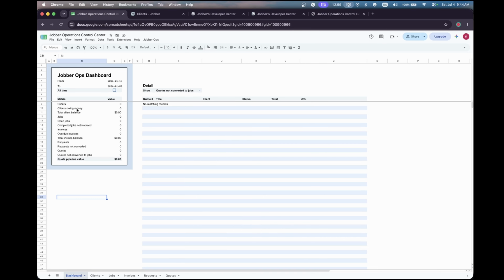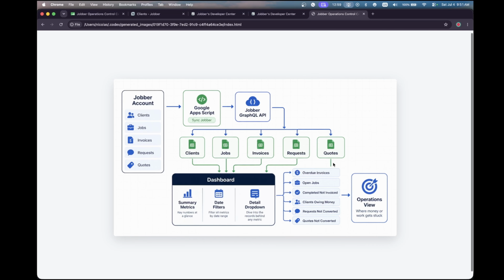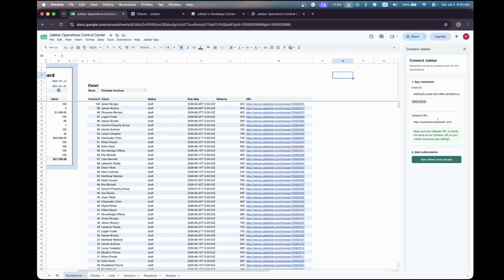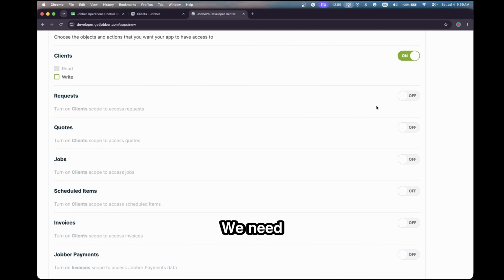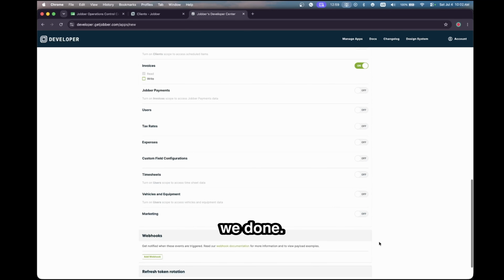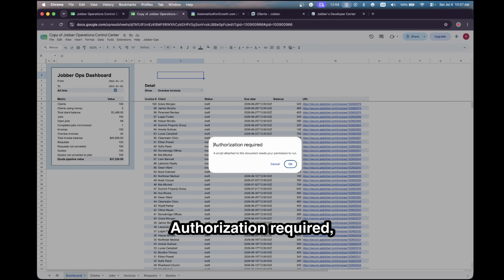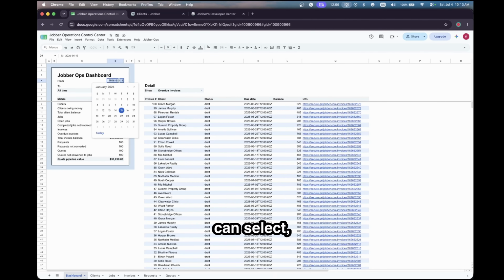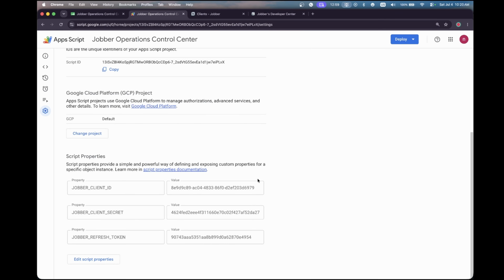Jobber API to Google Sheets using Apps Script (Operations Dashboard)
In this video, I build a Jobber reporting automation with Google Sheets and Apps Script.

This gives service businesses and operators one place to review important Jobber activity without checking every section manually.

*Timestamps*

00:00 Jobber dashboard
01:36 Workflow overview
03:39 Refresh token setup
04:50 Jobber developer account
05:53 Create the Jobber app
06:23 Callback URL
08:09 App permissions
12:50 Client ID and secret
13:13 Authorize Jobber access
15:02 Authorize Apps Script
17:08 Sync Jobber data
18:24 Filter the dashboard
19:04 Code and config